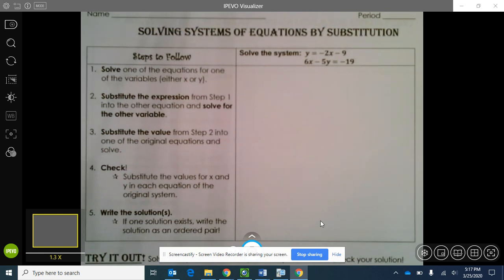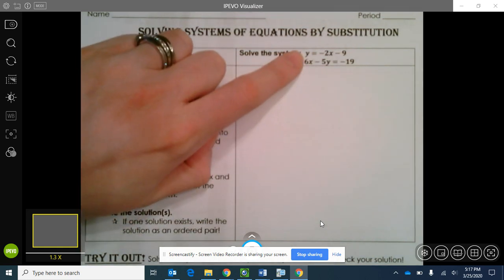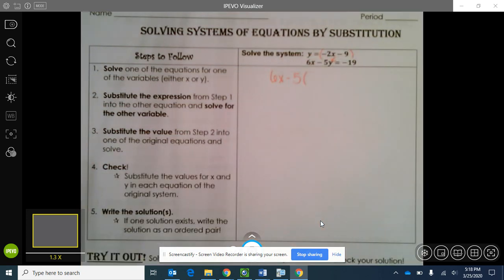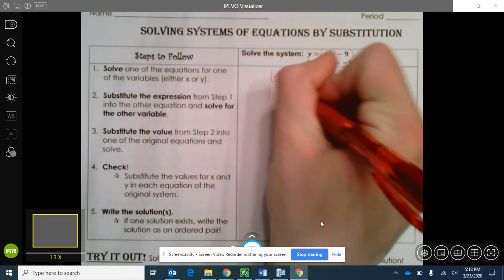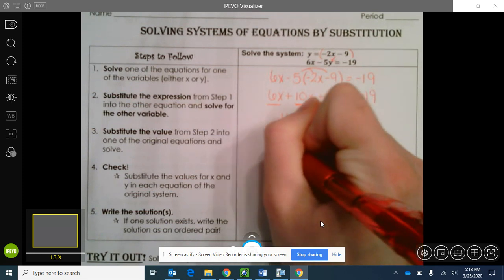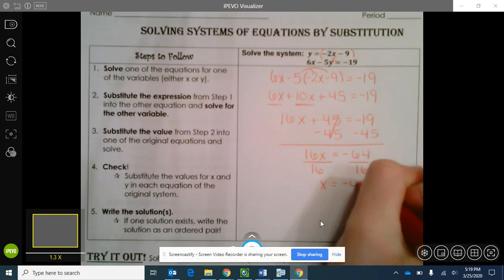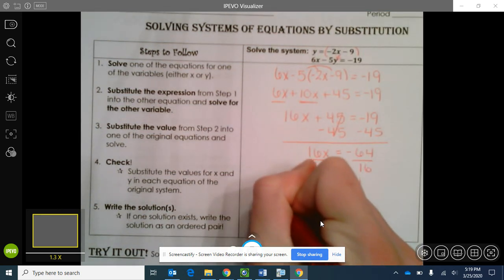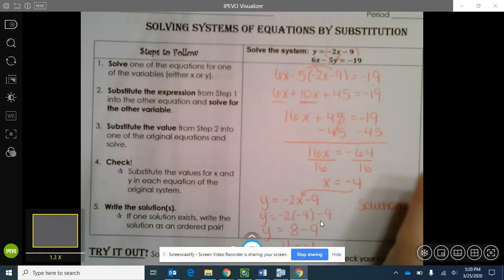Solving Systems Using Substitution: Part 1